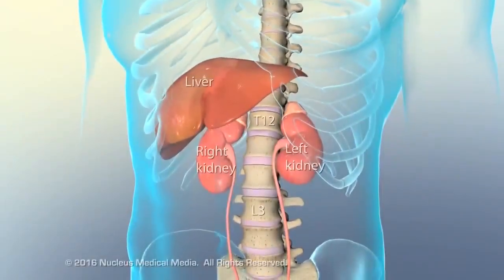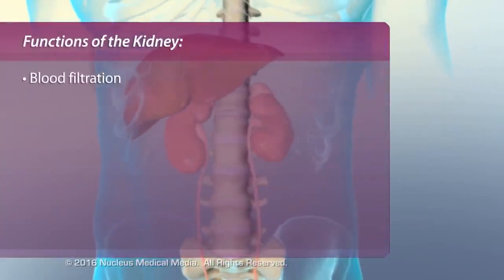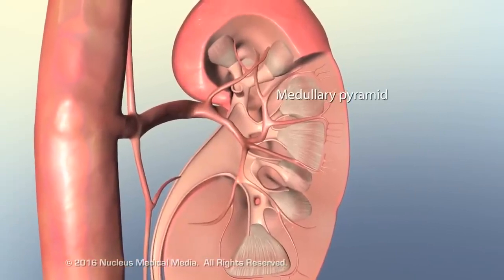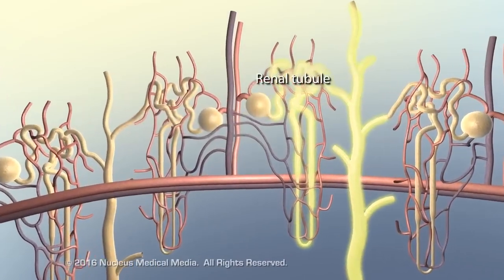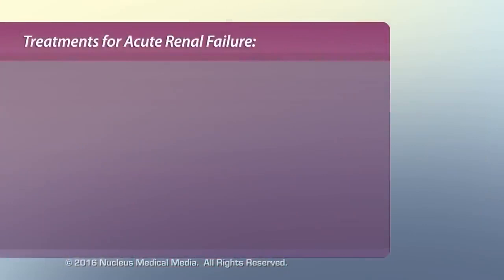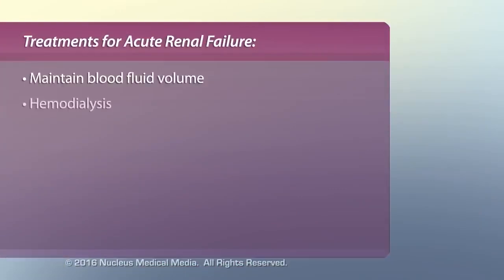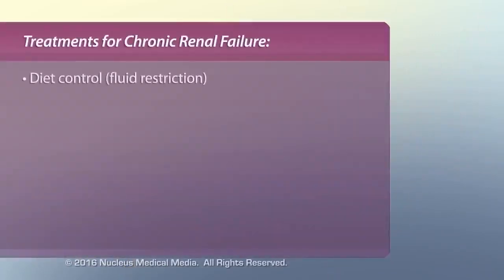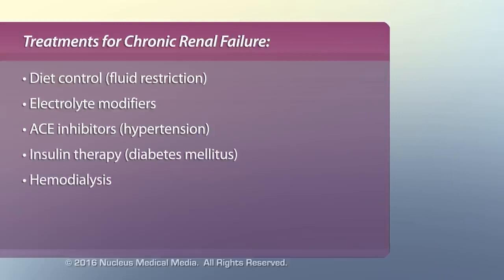Kidney Failure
MEDICAL ANIMATION TRANSCRIPT:   The kidneys are located on either side of the spinal column in the posterior abdominal cavity behind the peritoneum in the retroperitoneal space. The functions of each kidney include: filtration of metabolic wastes, fluids, and electrolytes from the blood during urine production, stimulation of red blood cell production, and regulation of blood pressure. The medullary pyramid and outer cortex compose the renal lobe, the structural unit of the kidney. Branches of the renal artery supply each renal lobe. The functional unit of the kidney is the nephron, composed of the renal corpuscle and the renal tubule. The renal corpuscle is where initial blood filtration occurs. It consists of a spherical network of capillaries called the glomerulus enclosed by a cup-shaped structure called Bowman's capsule. The size difference between the afferent arteriole and the efferent arteriole of the glomerulus creates the pressure that forces glomerular filtrate into Bowman's capsule. Reabsorption of water and other substances occurs in the renal tubule. Ninety-nine percent of the glomerular filtrate is reabsorbed as it passes through the parts of the renal tubule, including the proximal convoluted tubule, loop of Henle, distal convoluted tubule, and collecting duct. Acute renal failure is the sudden loss of the kidney's ability to remove waste and concentrate urine. Prerenal acute renal failure causes include anything that compromises blood flow to the kidneys such as hemorrhage or hypotension. Singularly or together, reduced blood pressure and reduced blood volume at the glomerulus result in less filtrate moving into Bowman's capsule. Intrarenal acute renal failure results from damage to nephrons. Toxins and lack of oxygen to kidney tissues can damage the nephron. Postrenal acute renal failure is associated with urinary tract obstructions such as kidney stones. Treatment for acute renal failure depends on the cause. Maintaining blood fluid volume, hemodialysis, or surgical removal of kidney tract obstructions may be required. Chronic renal failure is the loss of kidney function over a period of years. Nephron function is lost as a result of systemic diseases such as hypertension and diabetes mellitus, or kidney diseases such as chronic glomerulonephritis. Treatments include dietary control, including fluid restrictions, medication for the underlying condition, and electrolyte modifiers, ACE inhibitors for hypertension, and insulin therapy or hemodialysis can reduce chronic renal failure. End-stage renal failure usually requires dialysis and kidney transplantation. ♪ [music] ♪